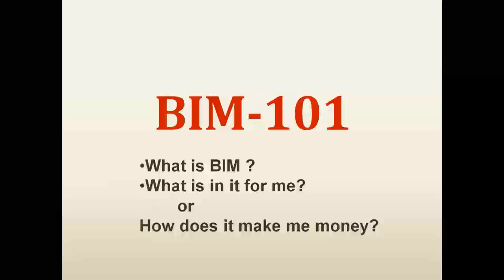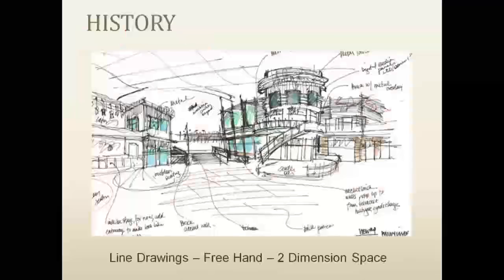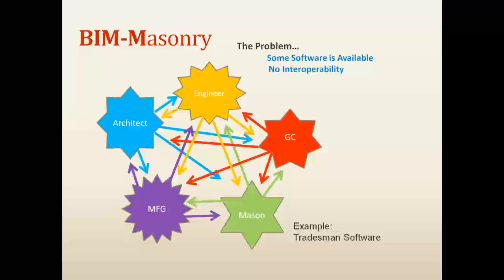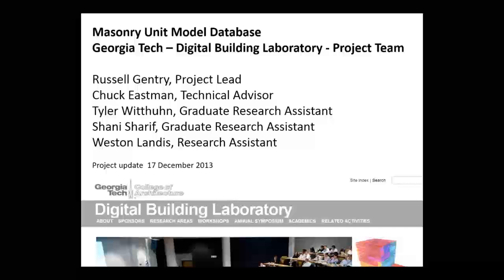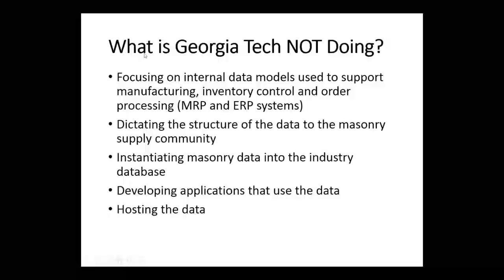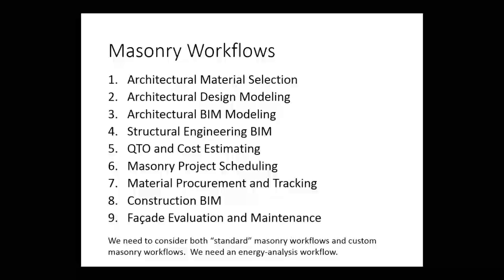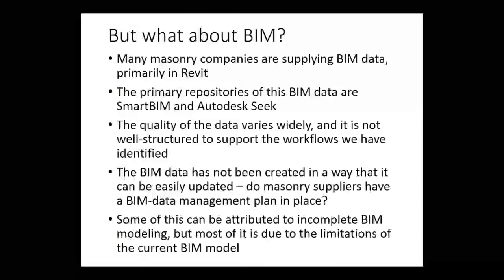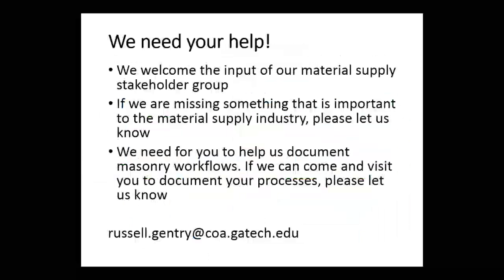BIM for Masonry Material Suppliers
An update on BIM-M Project 1, which includes material units and the masonry supply process.